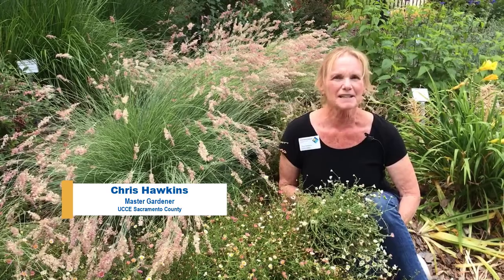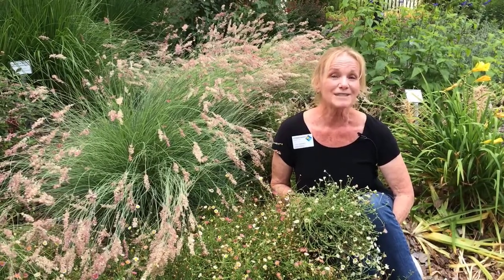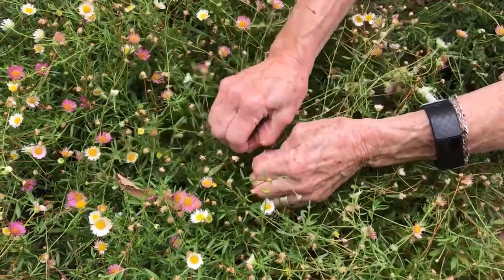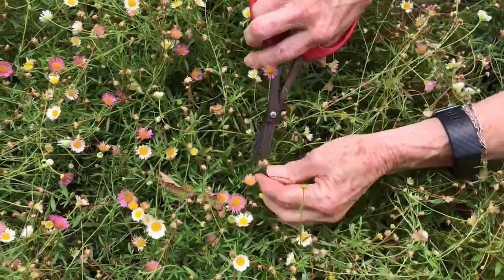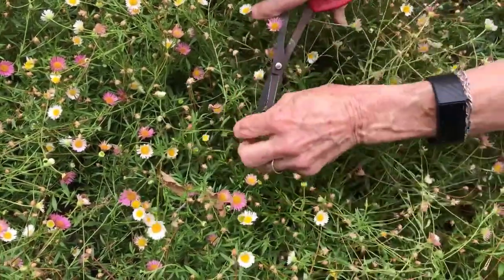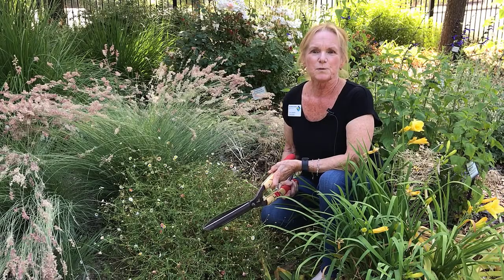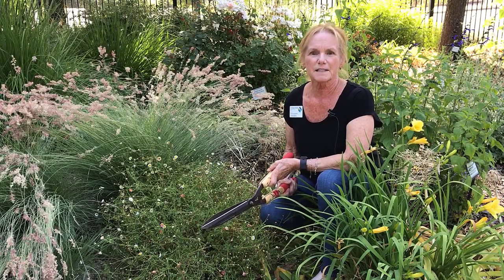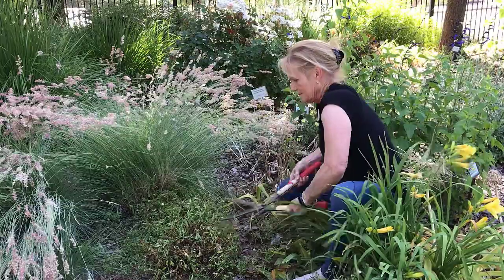WEL Pruning Santa Barbara Daisies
Prune to stimulate flowers and rejuvenate Santa Barbara daisies for maximum blossoms